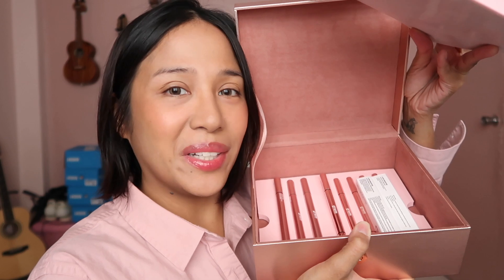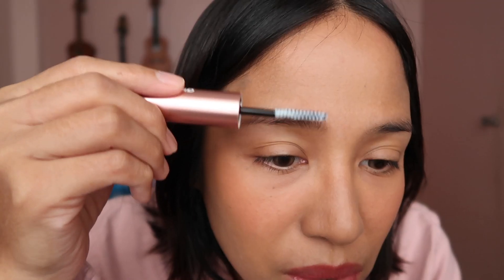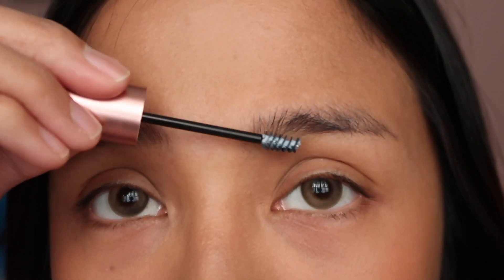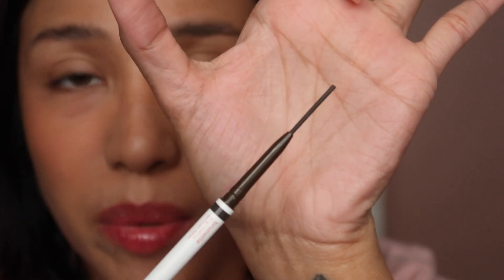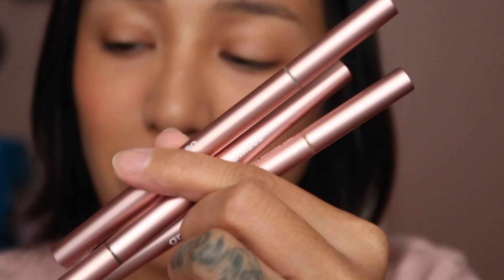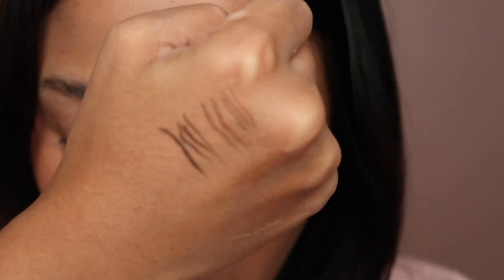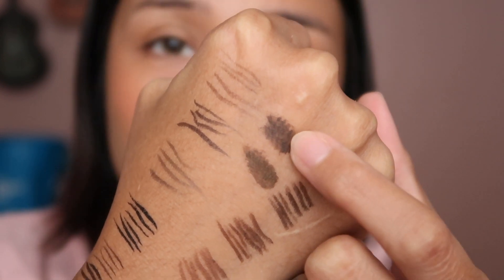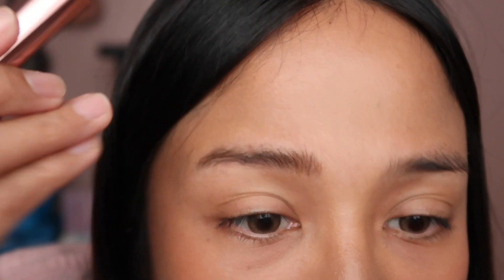GRWM Cosmetics: Eye Collection